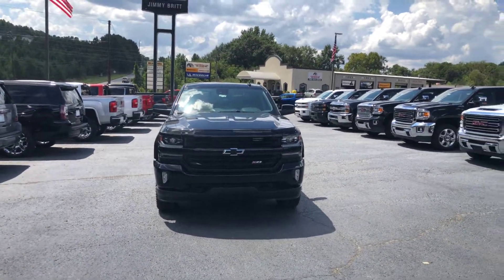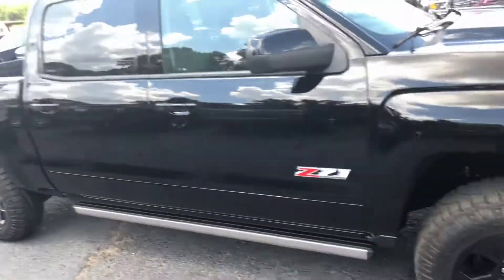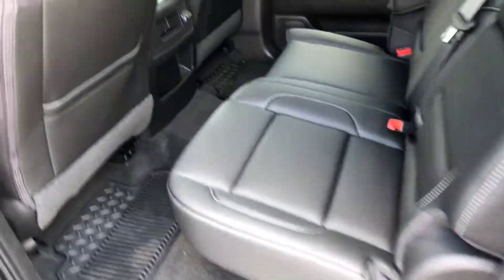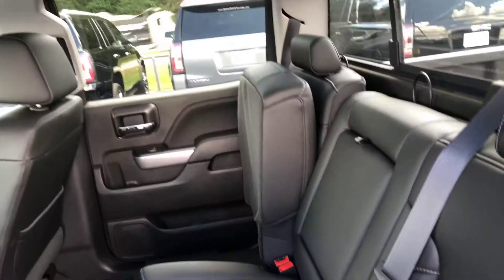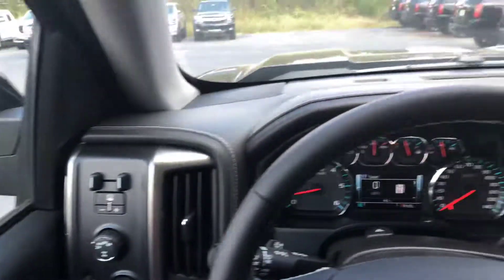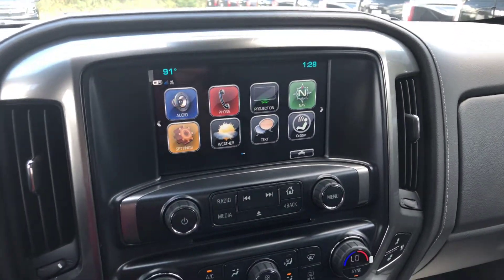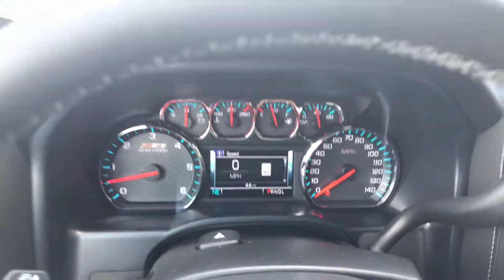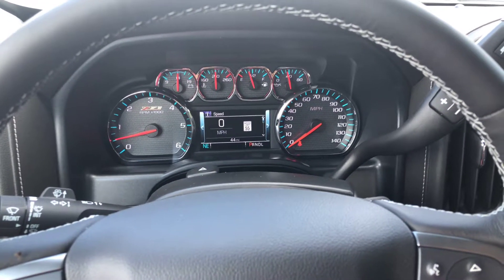Jason, check out your Silverado